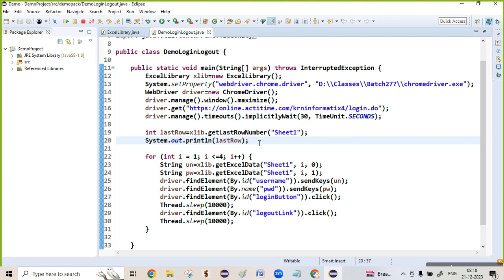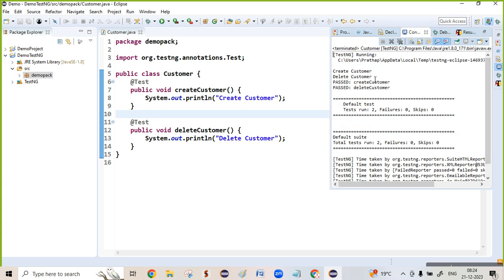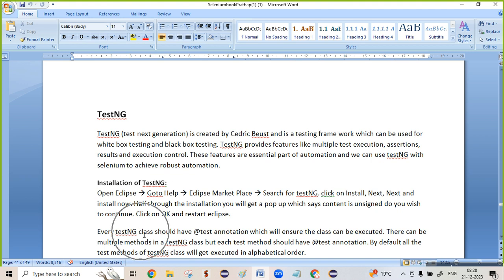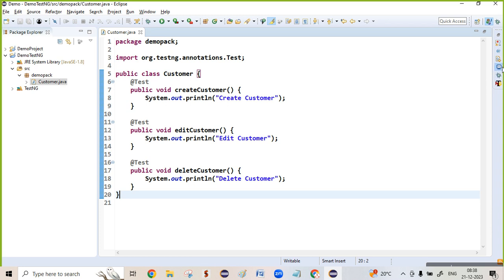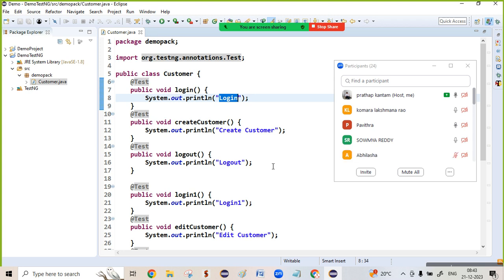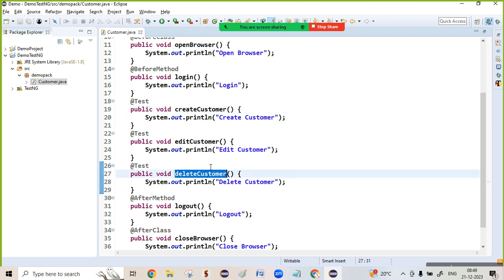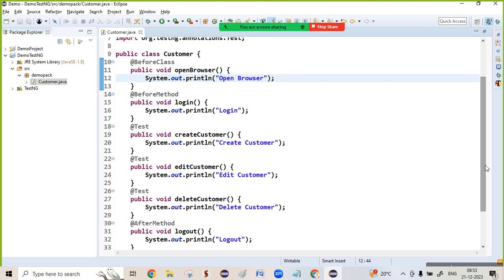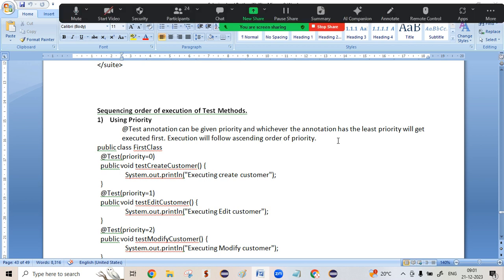Test NG - Installation and Basics